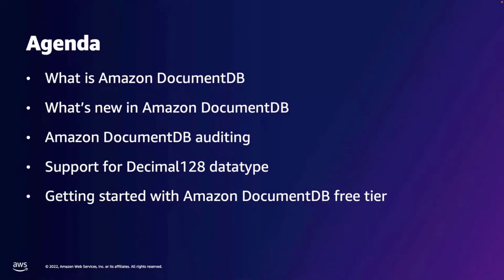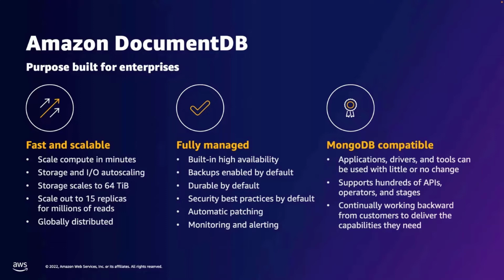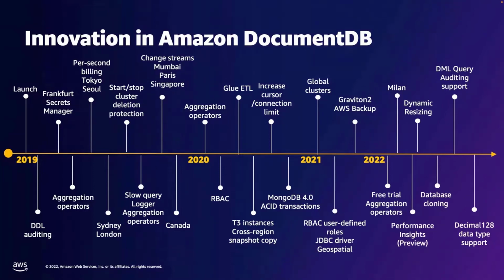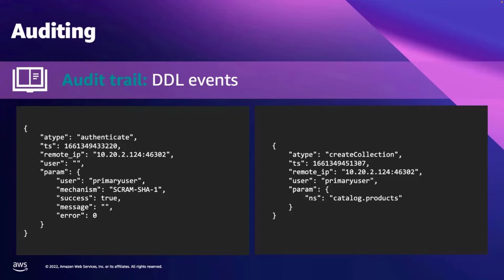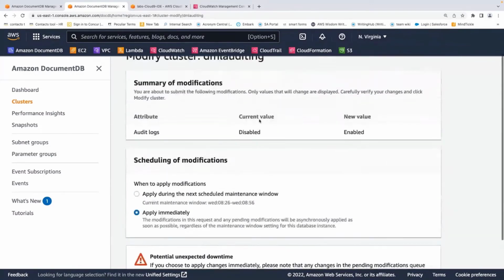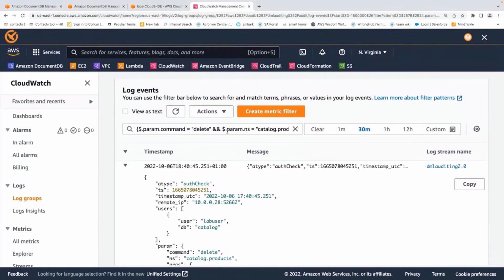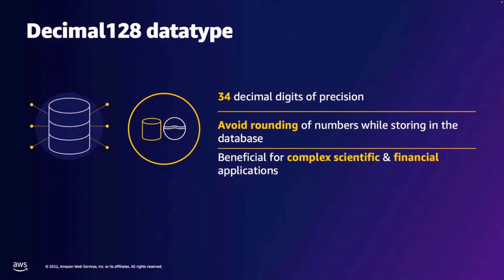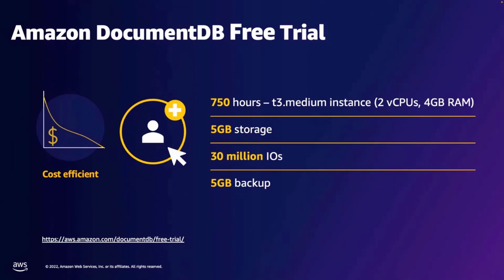Amazon DocumentDB Feature Launches: DML Query Auditing and Decimal128 - AWS Online Tech Talks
Developers are leveraging JSON and document databases because the flexible, semi-structured, and hierarchical nature of documents allows them to evolve with applications’ needs. We built Amazon DocumentDB (with MongoDB compatibility) because enterprise customers wanted to manage their JSON workloads at scale. In this session, we will introduce our newest Amazon DocumentDB features, DML (Data Manipulation Language) query auditing and Decimal128, plus we will cover how new users can get started for free!

Learning Objectives:
* Objective 1: Learn about DML query auditing and how it enables customers to audit INSERT, DELETE, UPDATE, and READ queries on their cluster.
* Objective 2: Learn about Decimal128 and how it allows customers to use decimal data with Amazon DocumentDB.
* Objective 3: Learn how to get started with the service for free with our new free tier offering.

***To learn more about the services featured in this talk, please